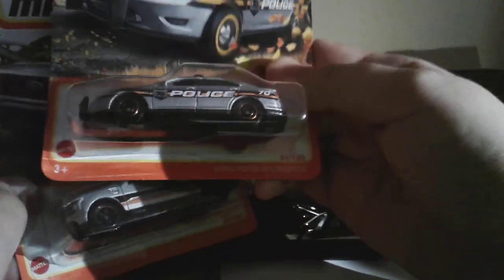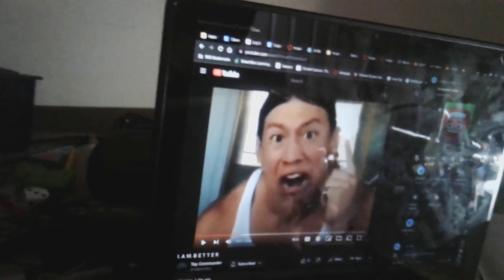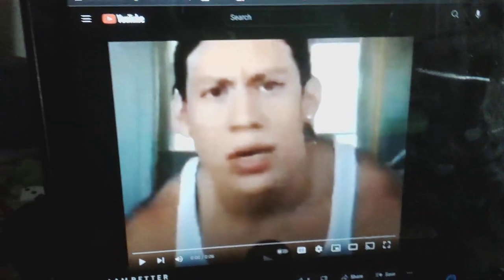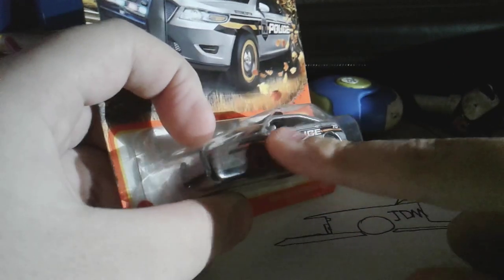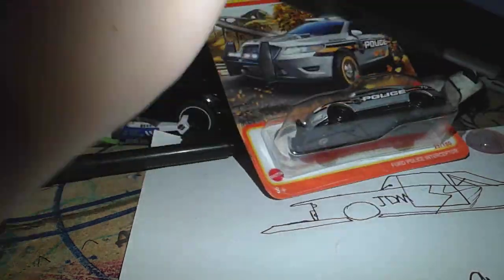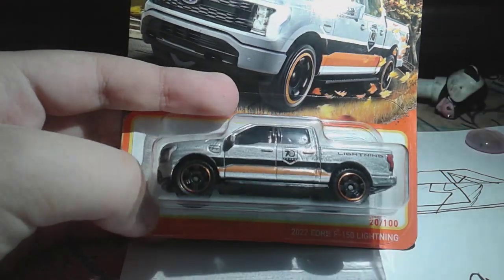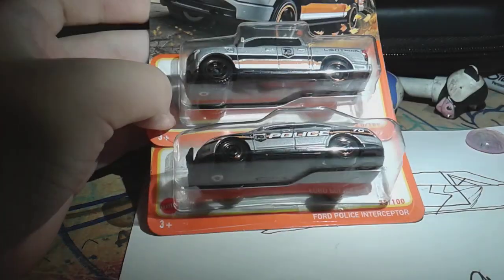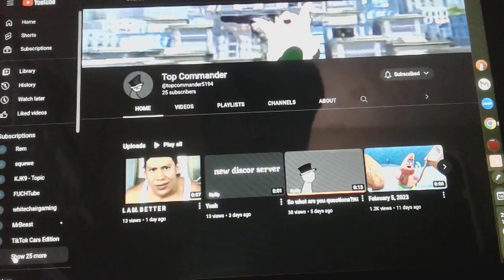helo how r u. im bak. check out